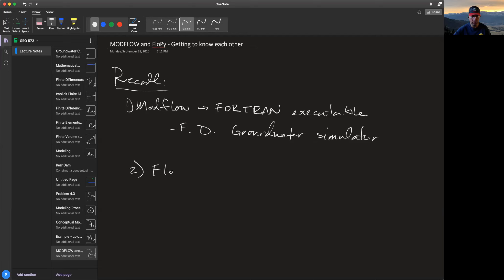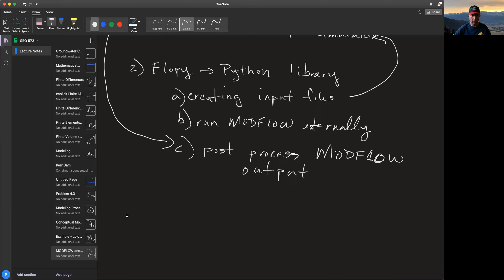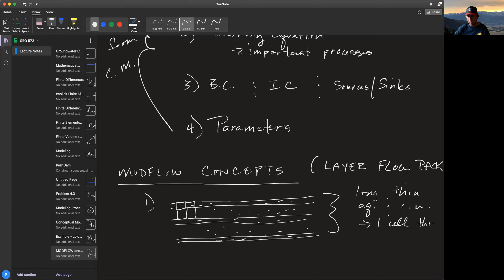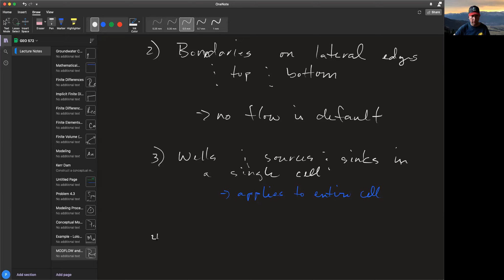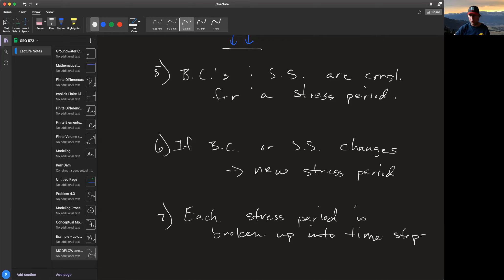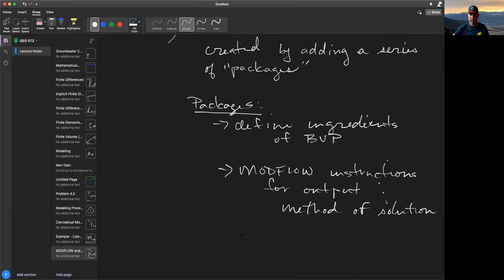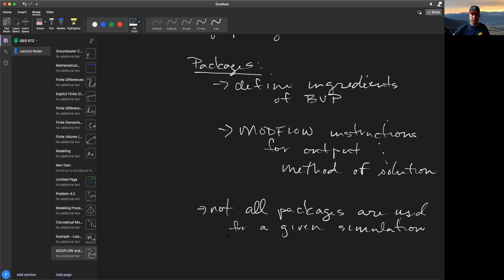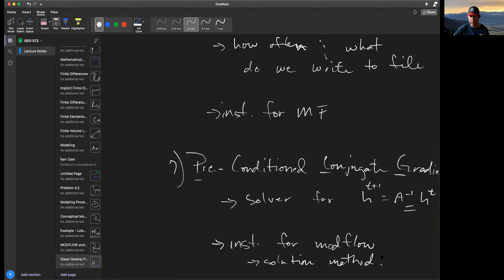UM GEO 572 - Advanced Hydrogeology Lecture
Getting to know MODFLOW and Flopy.  Some basic background for setting up our Conceptual Model in MODFLOW.